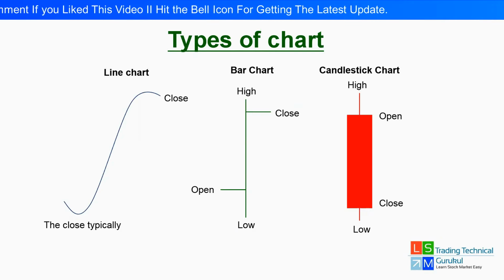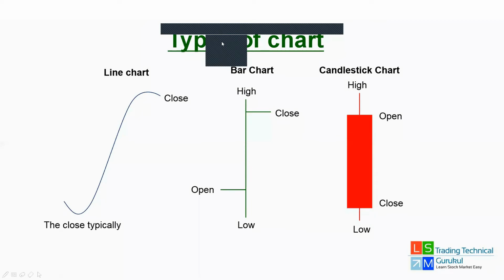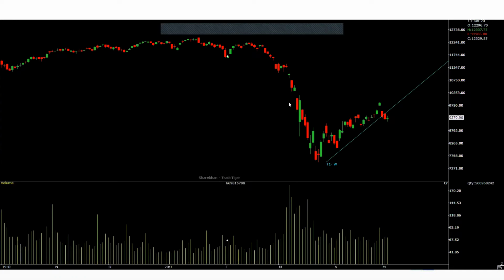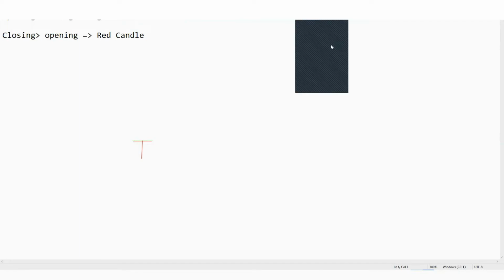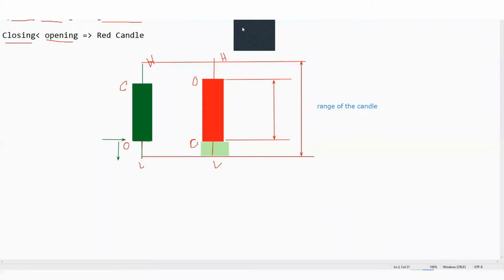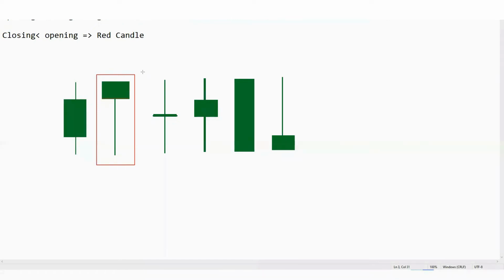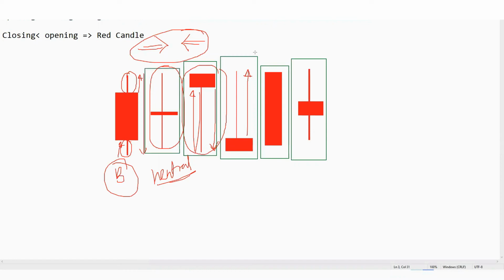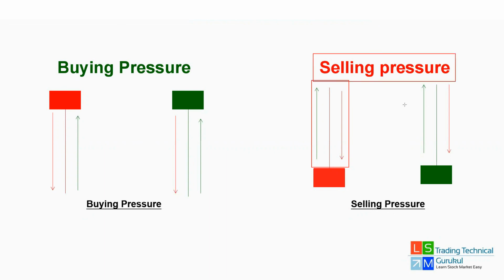Advance Candle Stick Chart Simplified (Part 1)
Thanks For Watching This Video II For More Free Stock Market Learning Please Follow & Subscribe To My YouTube Channel II Like, Share, Comment If you Liked This Video II Hit the Bell Icon For Getting The Latest Update.

This is not a trading or investment call. you can check this for your knowledge, not for the direct investment. If you want to trade according to this your position as per your risk-taking capacity. Learn Stock Market is not responsible for any kind of loss in your portfolio. Thanks.